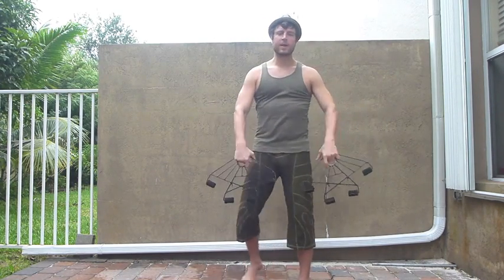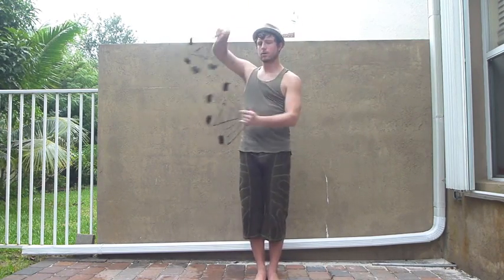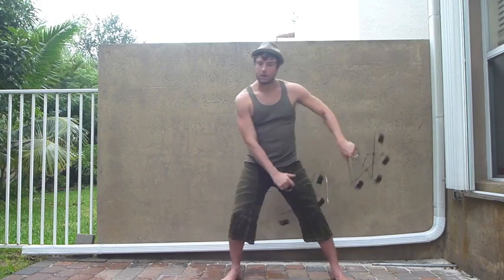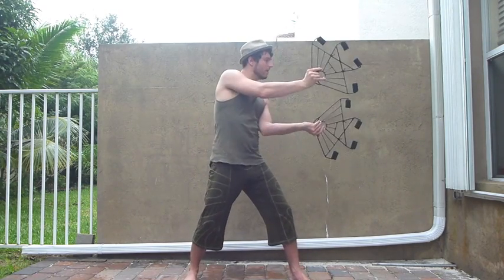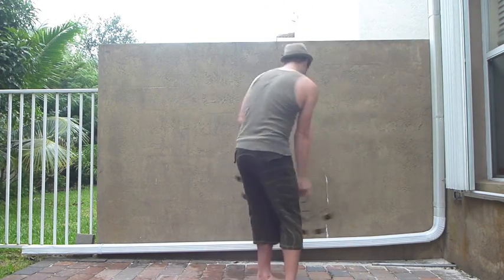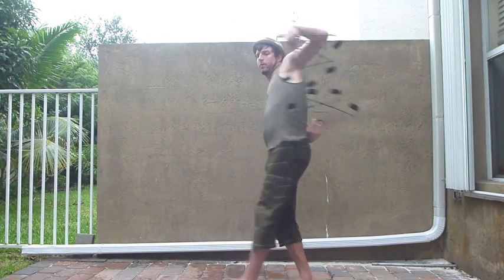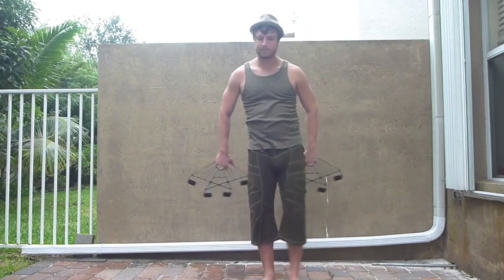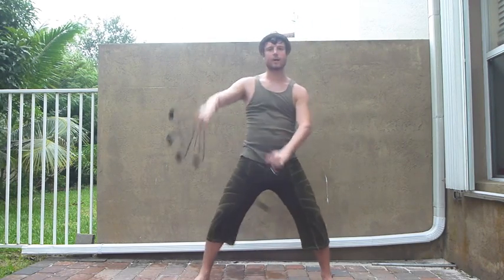Fire Fan Tutorial--The Fox Box Episode 4--Snaking & Traveling Snakes